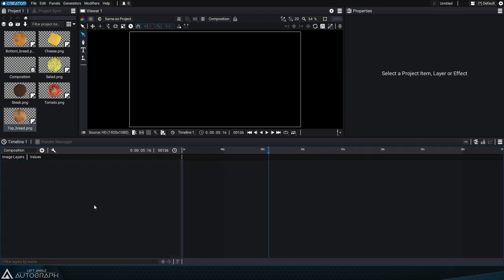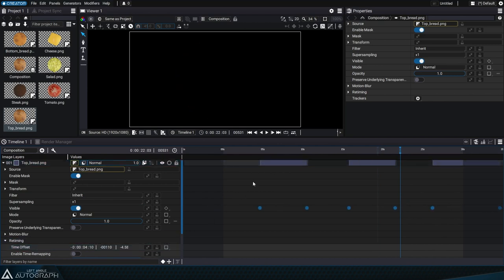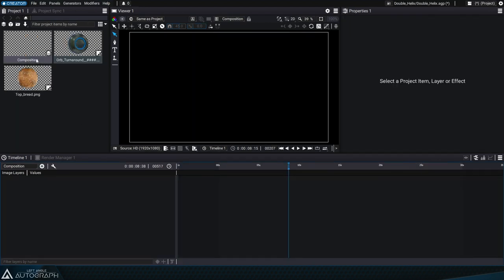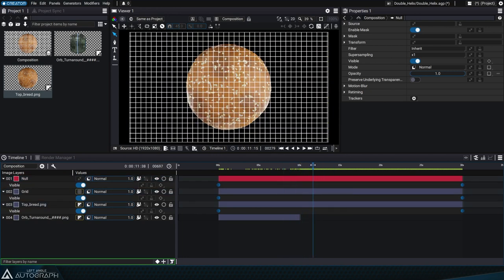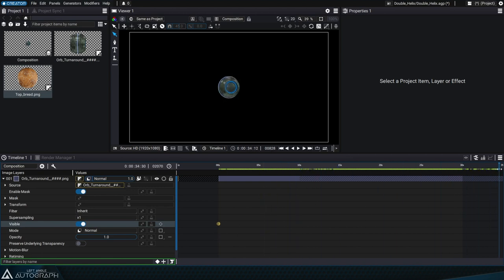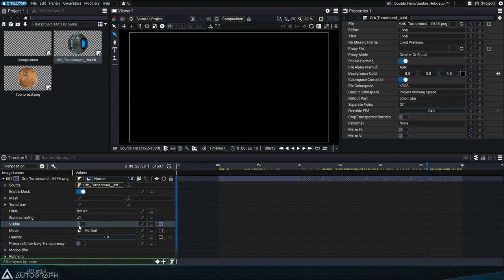Foundations: Layer Opacity and Visibility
This video in the Autograph Foundations series goes over layer opacity and visibility.

Autograph Foundations is a playlist that goes over basic concepts and how to get started using Autograph.